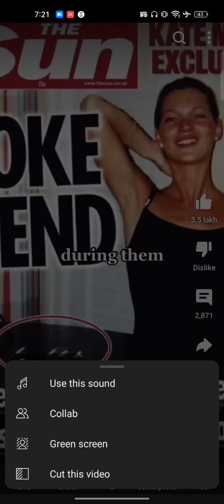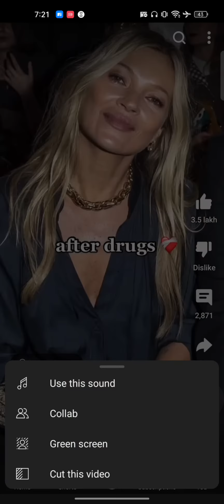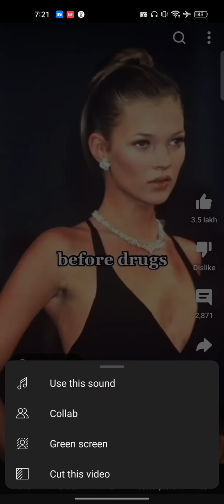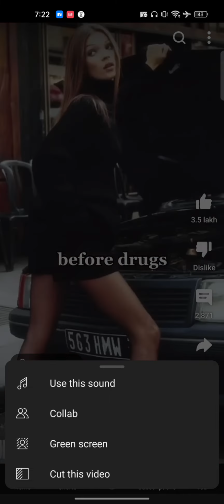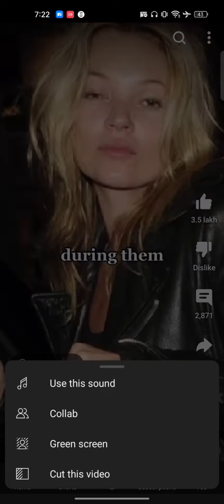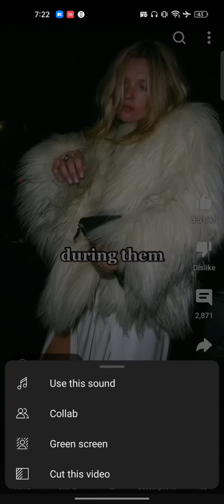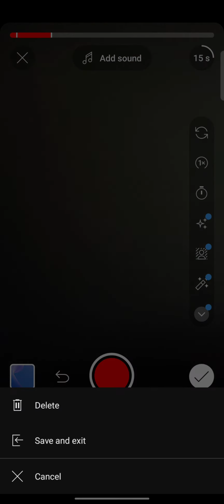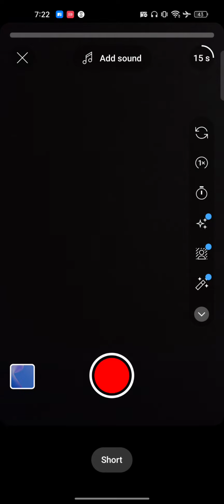How To Do Duet On YouTube Shorts